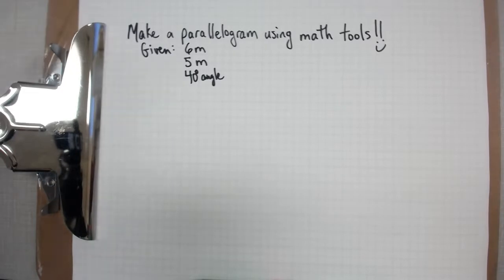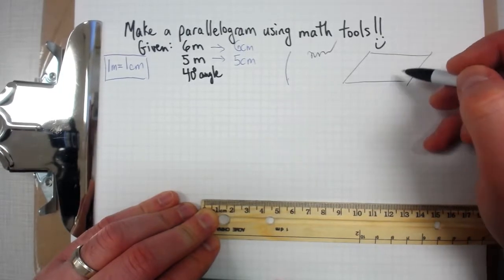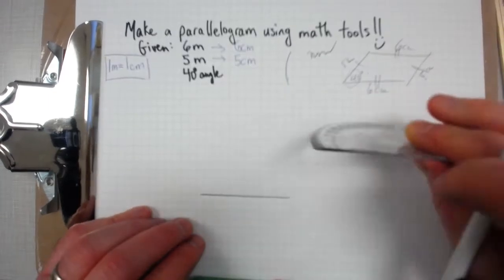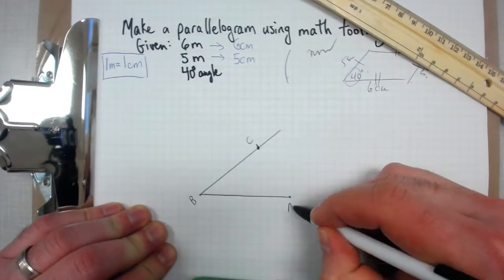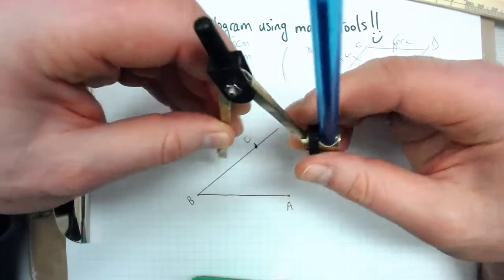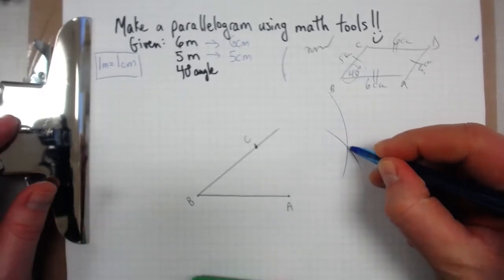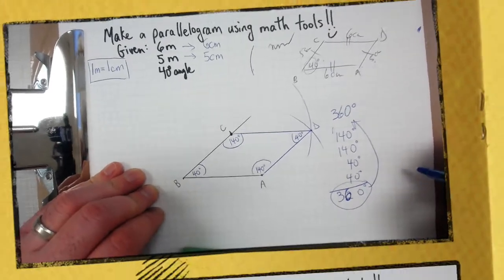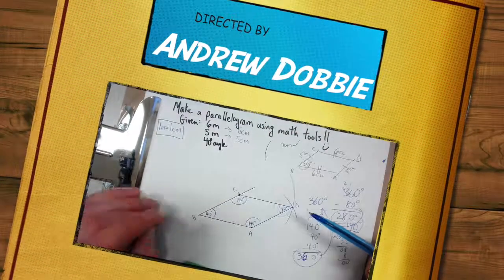New Paralellogram Construction with Math Tools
Improved support video that allows for students to more clearly see the angles and measurements throughout the instruction.